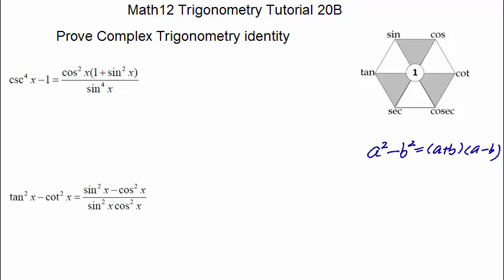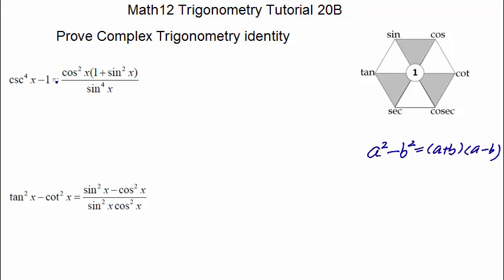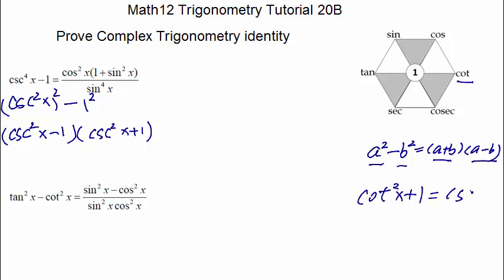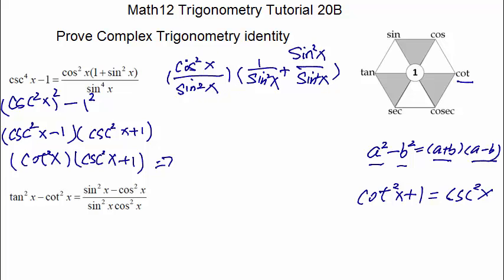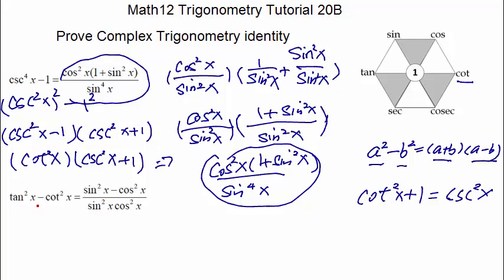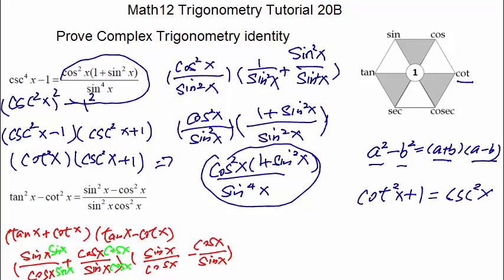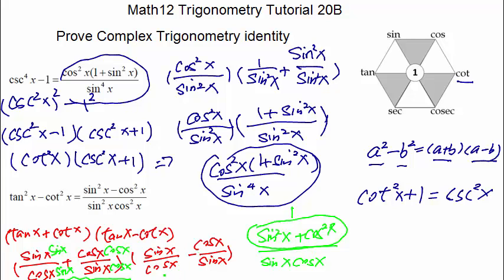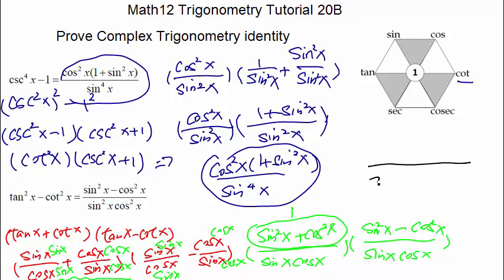Math 12 Trigonometry 20B Prove Complex trigonomety identity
In this tutorial, we will talk about how to prove complex trigonometry identity with method and tricks